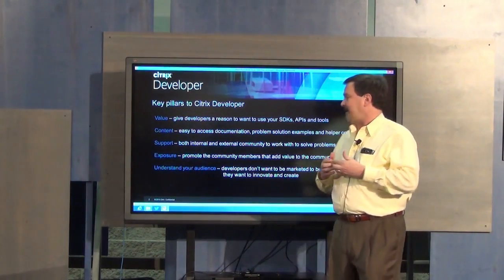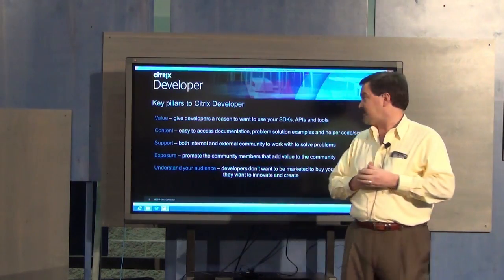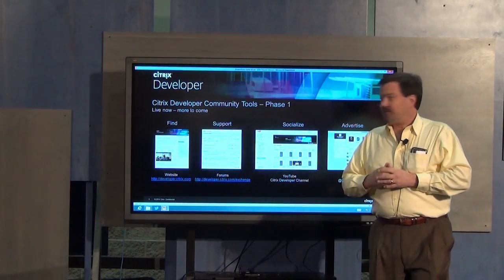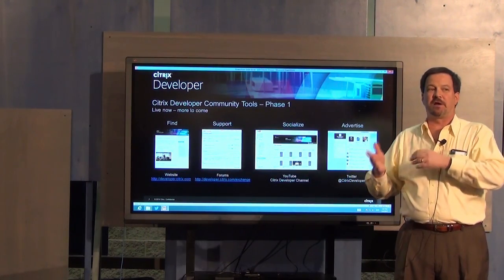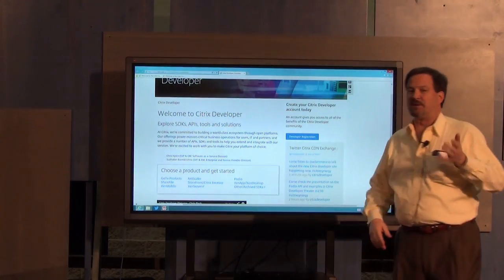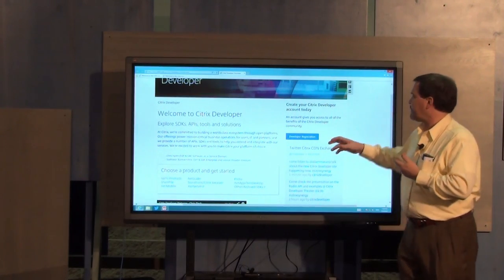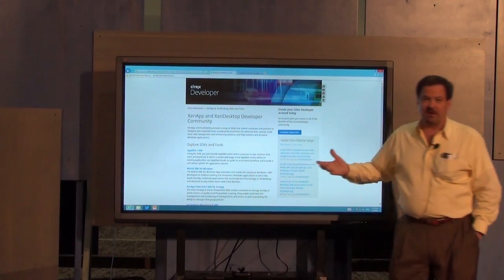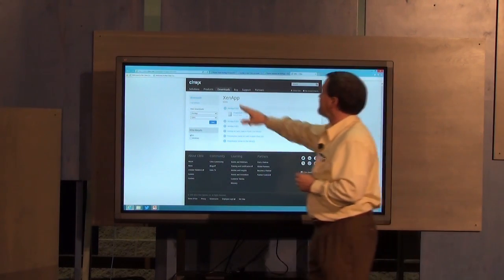Citrix Developer Overview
A new Citrix Developer community effort was launched at Citrix Synergy 2014 to enable the community to be more productive with Citrix SDKs, APIs and tools.

Some of the key new areas launched at Synergy are:
- New support and ideation forums
- This YouTube channel
- @citrixdeveloper Twitter feed to keep you informed

Look forward to seeing you in the community.